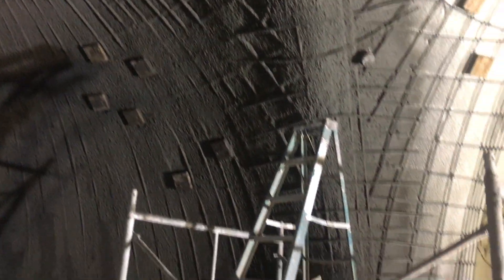Shotcrete progress on a Monolithic Dome House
I am going back through old videos and during the busy time of shell construction I did not post all the short videos I took during the construction. Better late than never here is another update on the shotcrete progress.